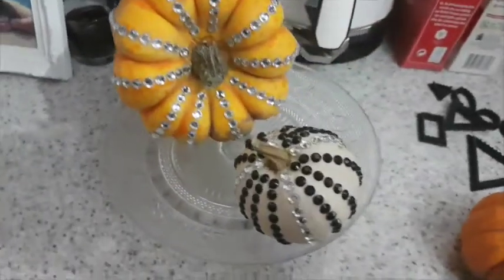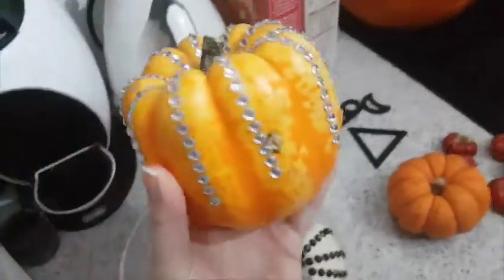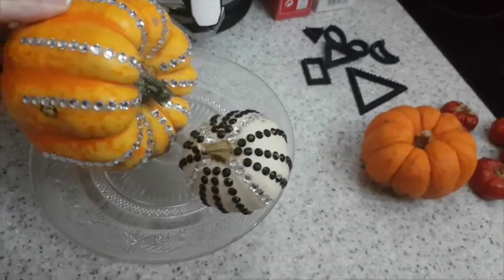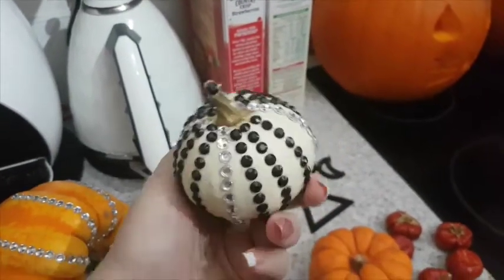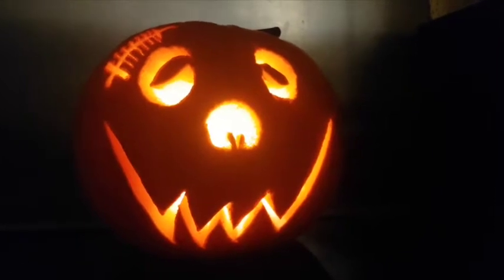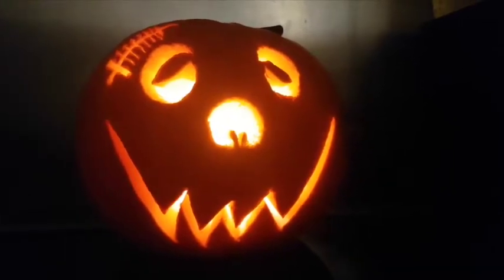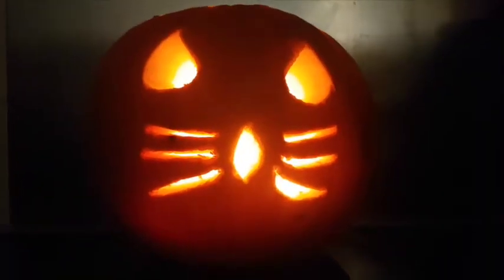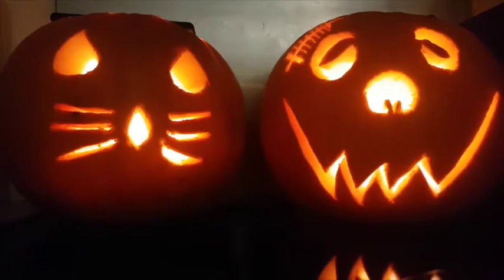Decorating Pumpkins - Katy Beach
Hello loves todays video is a John & I decorating / carving pumpkins, , I hope you enjoy it x

♡SOCIAL MEDIA♡

MENTIONED

Katy
xxx